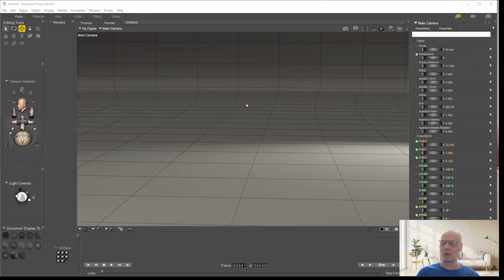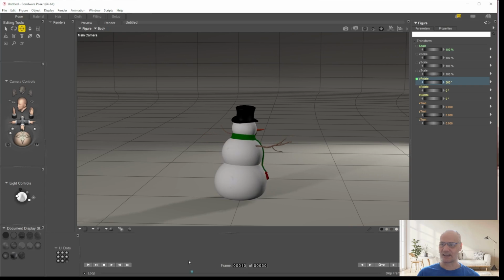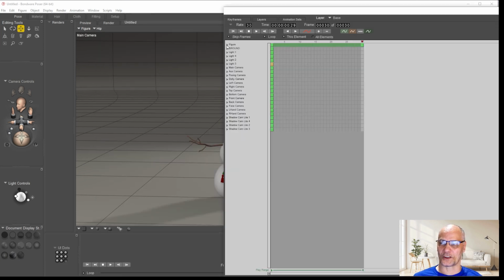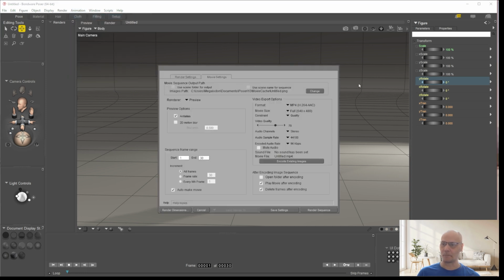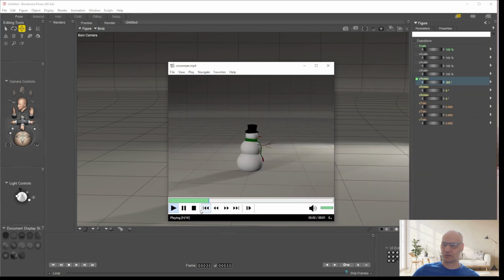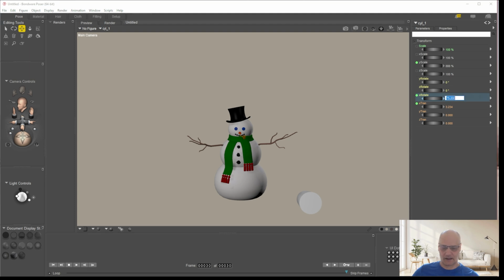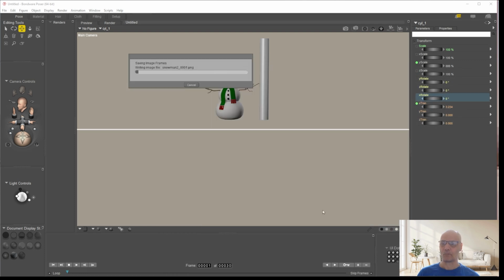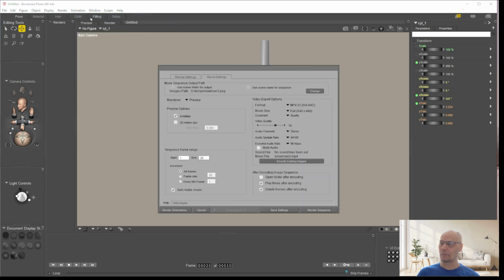How to create a simple looping animation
In this video, I'll demonstrate how to create a super basic couple of object animations, and I'll explain one consideration for when you do so.

0:0 Intro
0:35 Overview
1:10 The animation timeline
2:50 The animation palette
3:-02 Types of tweening
5:50 When the timeline playback is jerky
6:18 Outputting a movie
8:15 Fixing last and first frame duplication
14:32 High quality render settings
15:32 Closing thoughts